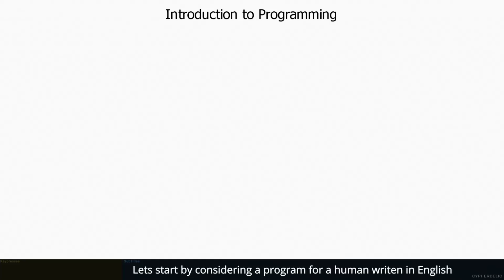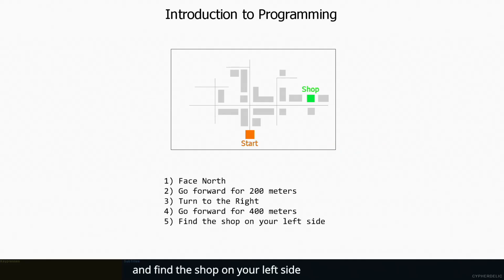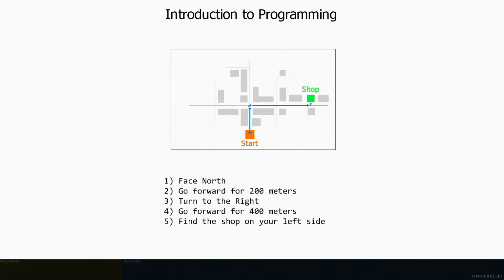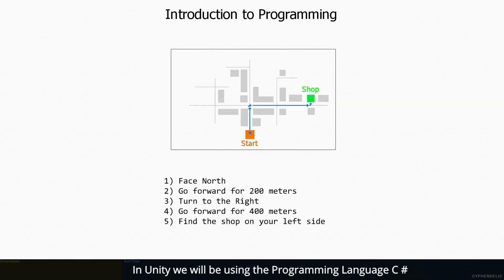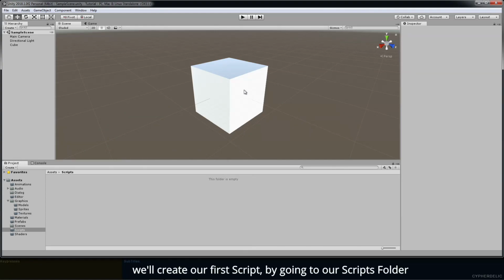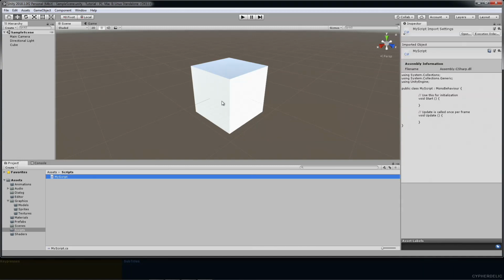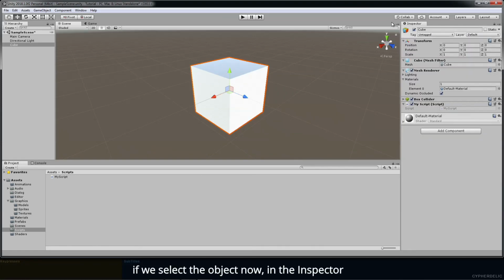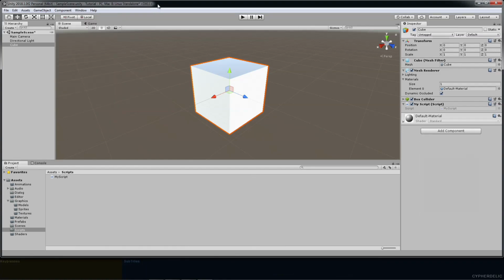Part 5 of Module 1: Video 1 Introduction to Programming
This fifth part of Module 1 covers the basics of programming in C# using Unity. It covers topics such as visual studio, writing the first program, variables and expressions, logic, containers, loops, strings and dictionaries, functions, classes, scope and namespaces, script integration in Unity, and debugging. It begins by discussing the concept of computer programming - a sequence of instructions written in a programming language to create a program. It follows by providing an example in English and then contrasting it with computer programming, where collections of lines of instructions are called source code. From here, the discussion moves on to specific components of C# and other topics. The introduction to programming ends by giving instructions on how to create one's first script and assign it to an object in the game.